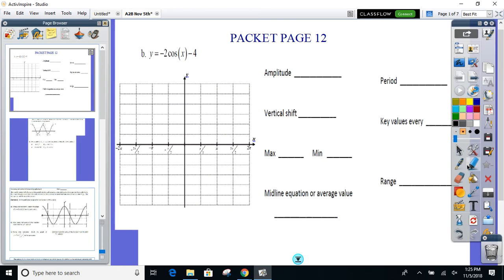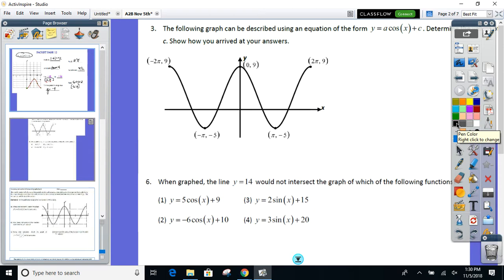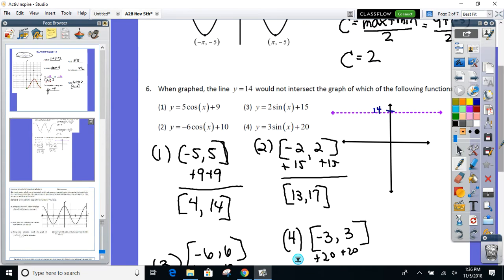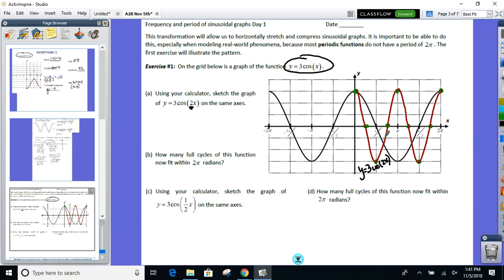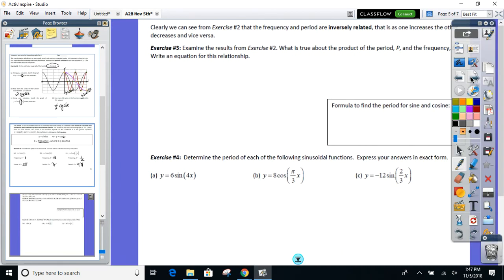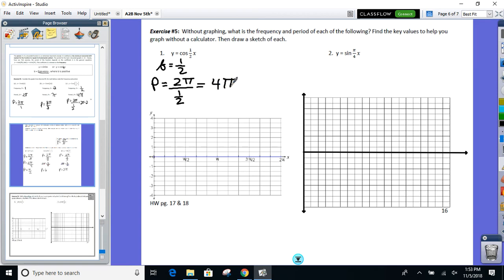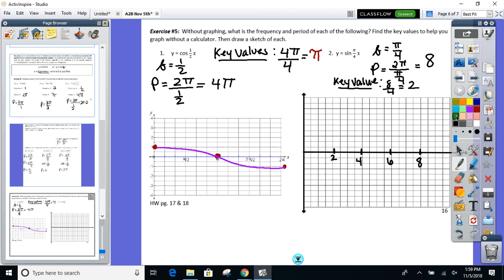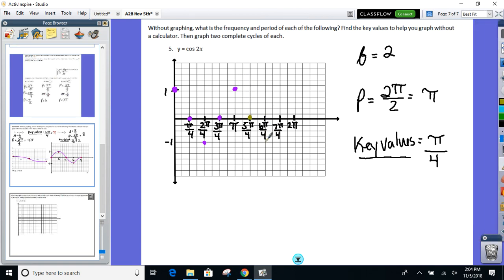A2B Nov 5th - Unit 4 - Frequency & Period - Day 1